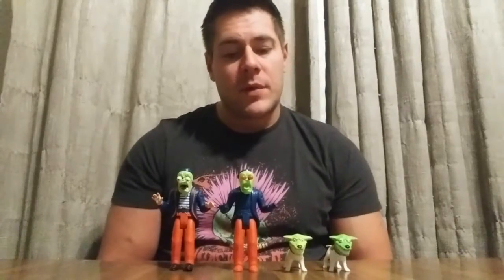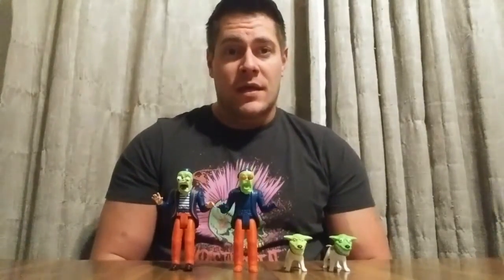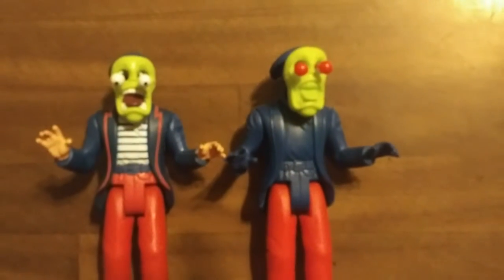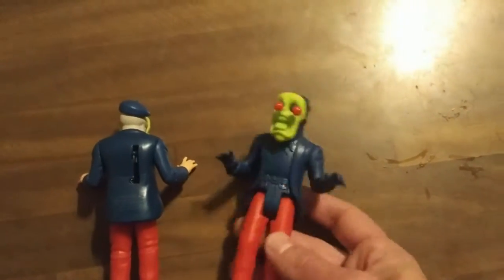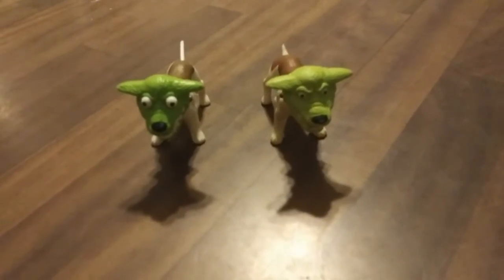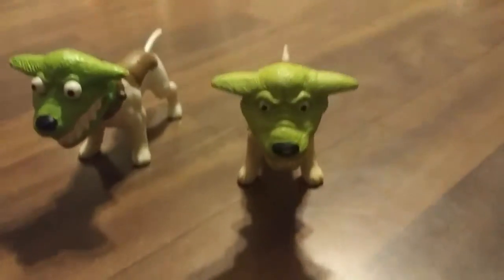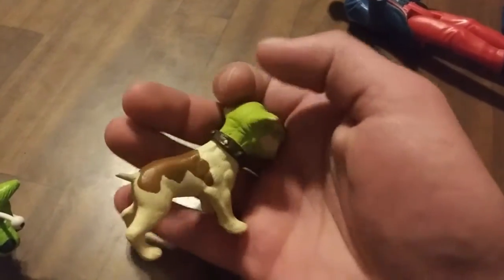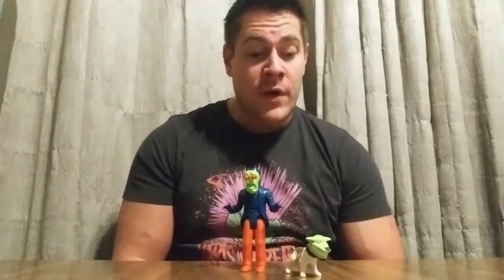face Blastin' The Mask test shot unproduced Milo hard copy figure review Caleb's collecting corner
face blastin' mask test shot Milo unproduced hard copy The Mask figure review